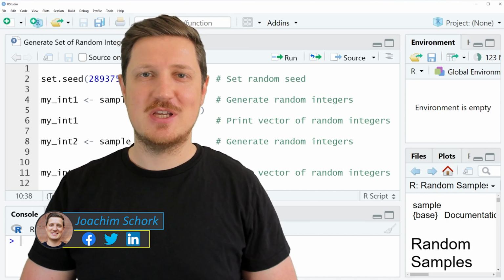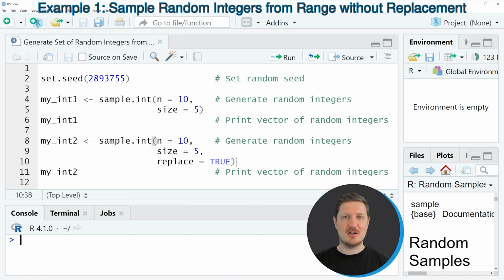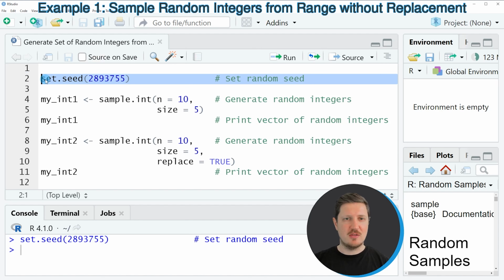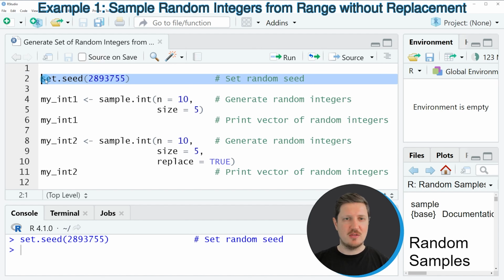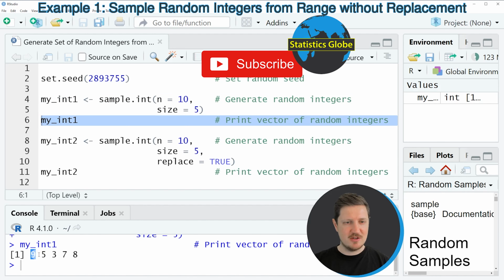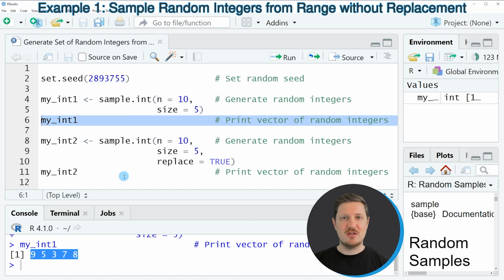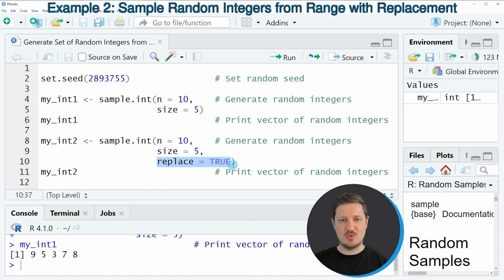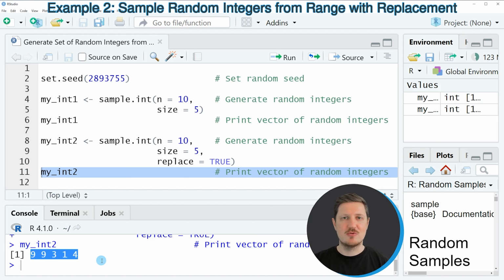Generate Set of Random Integers from Interval in R (2 Examples) | sample.int Function | SRS & SRSWR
How to sample random integers from an interval in the R programming language. More details
R code of this video:

set.seed(2893755)                # Set random seed

my_int1 ‹- sample.int(n = 10,    # Generate random integers
                      size = 5)
my_int1                          # Print vector of random integers

my_int2 ‹- sample.int(n = 10,    # Generate random integers
                      size = 5,
                      replace = TRUE)
my_int2                          # Print vector of random integers